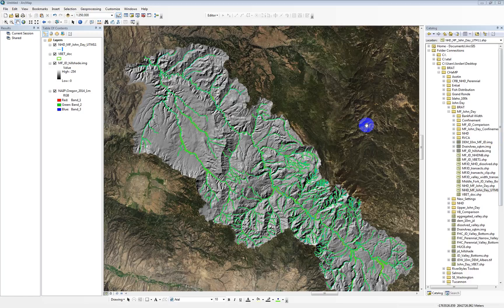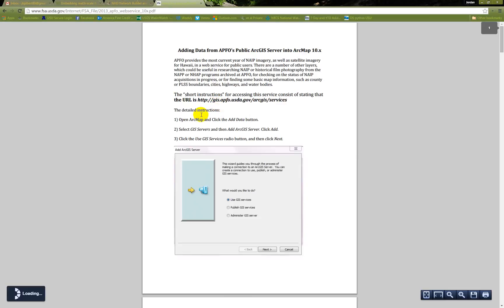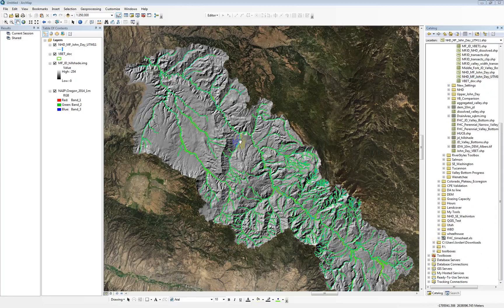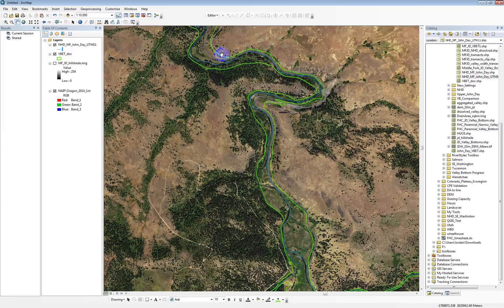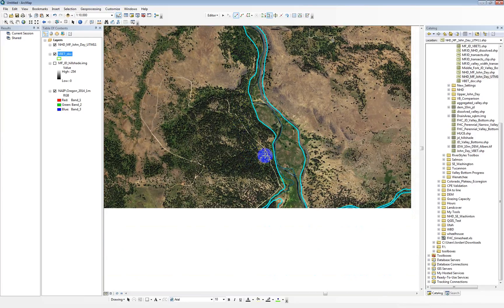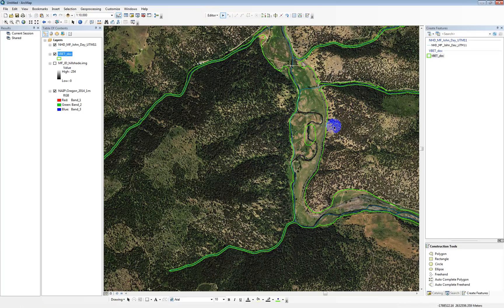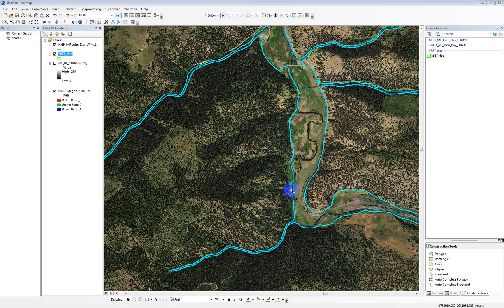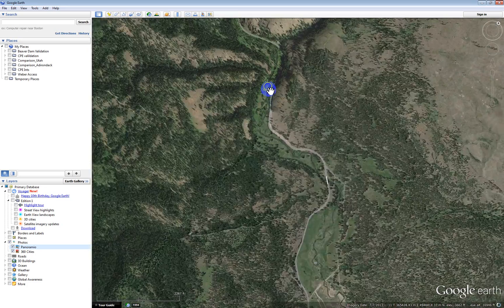V-BET Output Valley Editing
This is an instructional video demonstrating how to edit a valley bottom output produced by the V-BET ArcGIS tool.